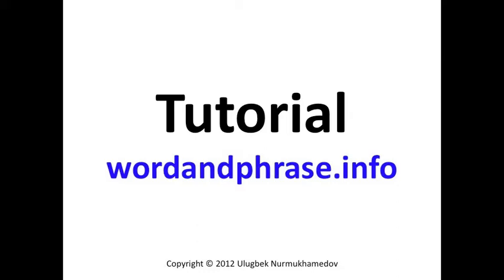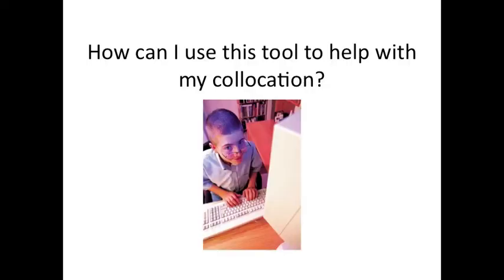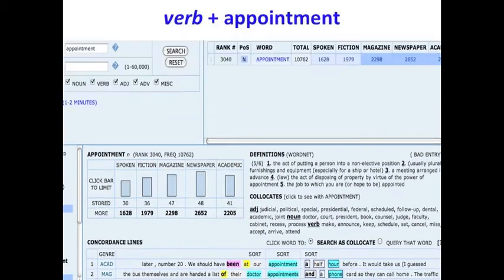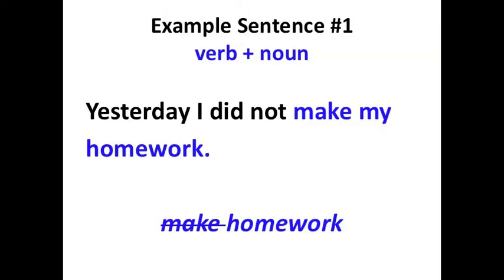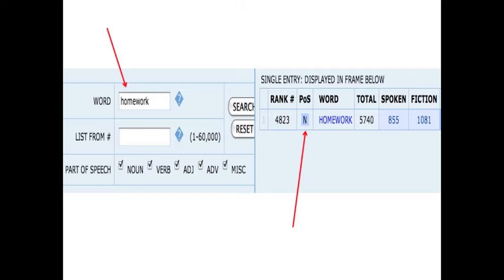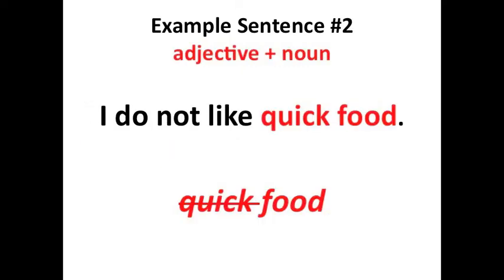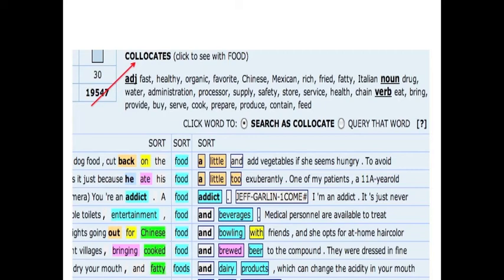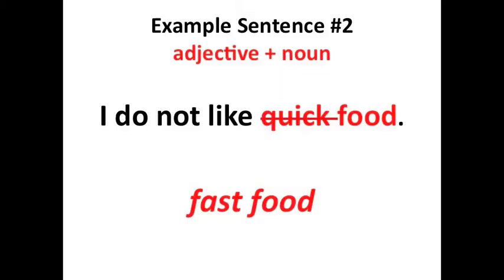WORDANDPHRASE.INFO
This tutorial is designed to demonstrate how to use a corpus-based tool, wordandphrase.info, to help L2 writers with their collocation problems.